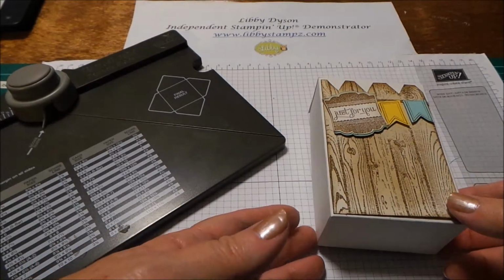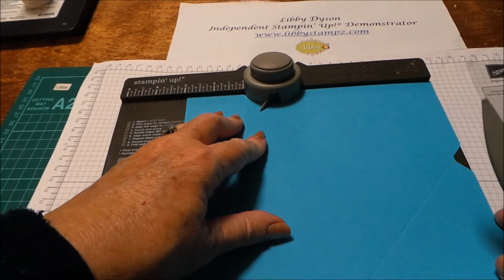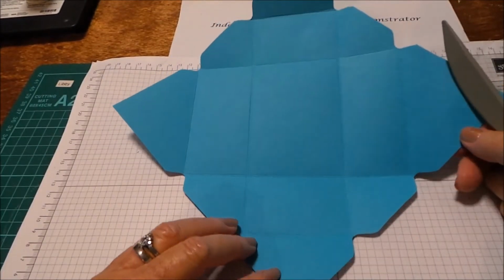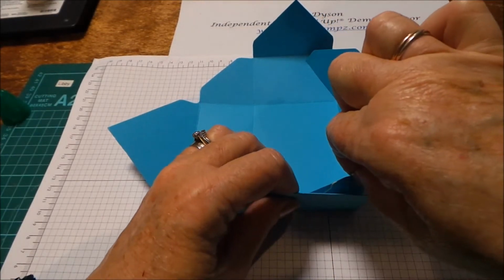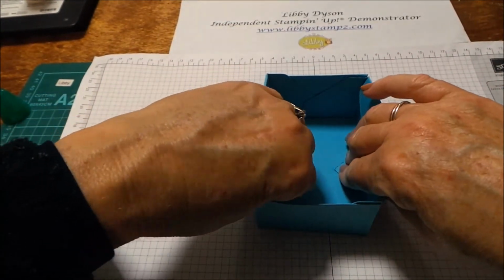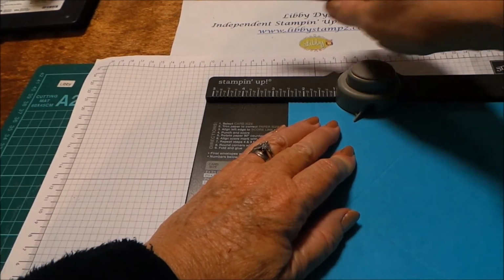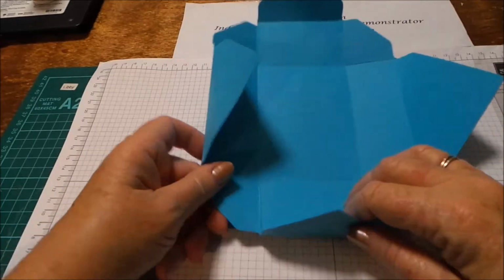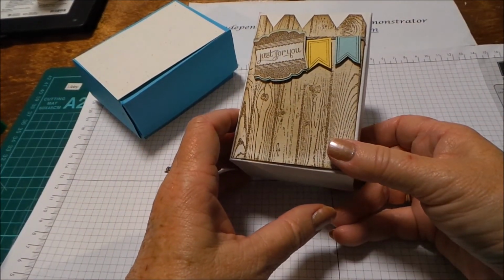Envelope Punch Board Box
Deep box made with Envelope Punch Board. so you can